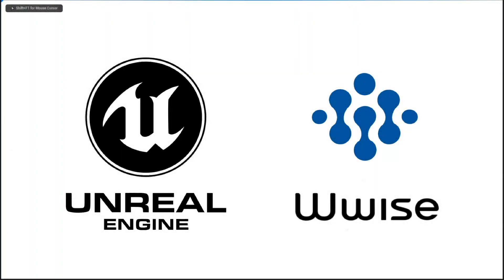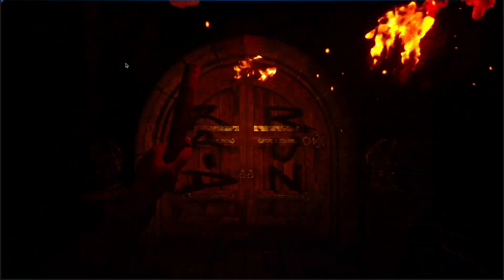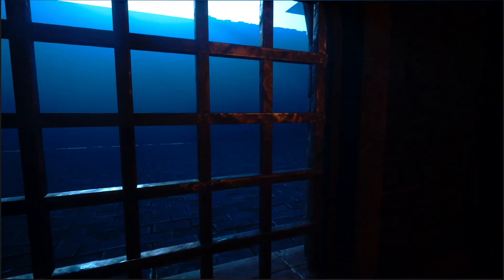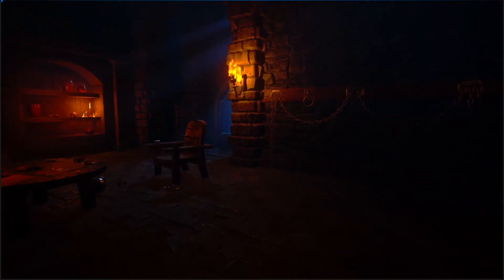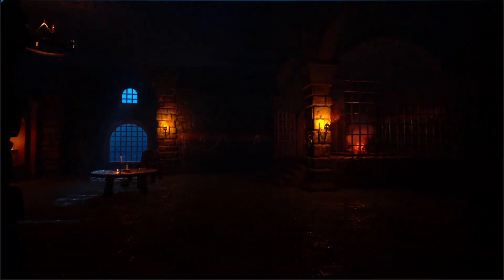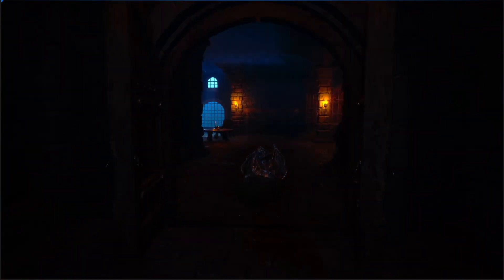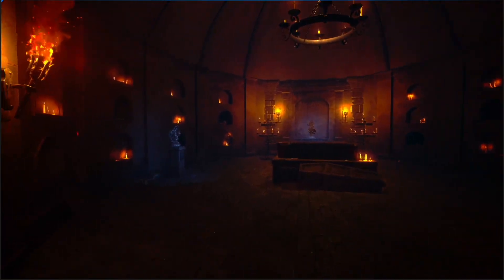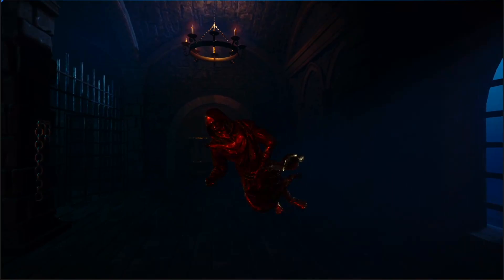Technical Sound Design - Crypt Raider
This is a game I have made with a @Gdevtv course on Unreal 5. It's my first full (mini)game and I had a blast doing it !
Plus as a sound engineer it was a nice setup to work with !

The assets come from the free Medieval Dungeon map in the Marketplace (except for the torch in the main menu, that's just a cylinder with a texture waaaaaaay too stretched out).